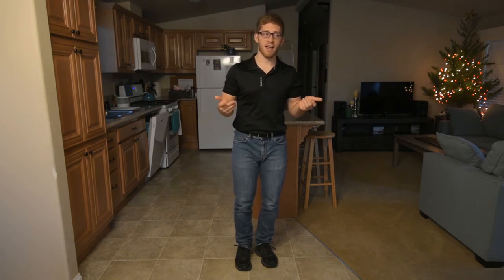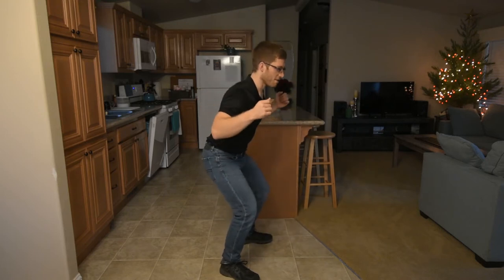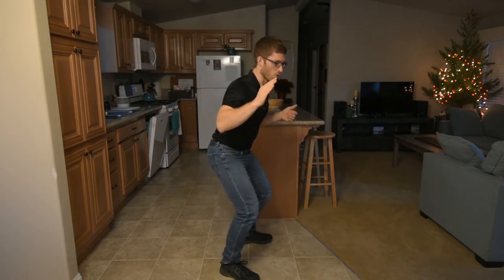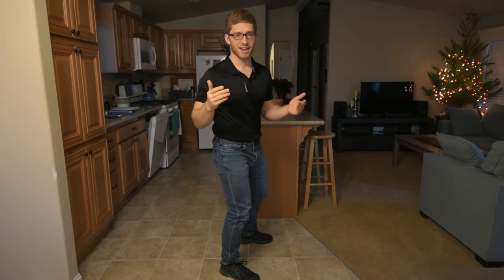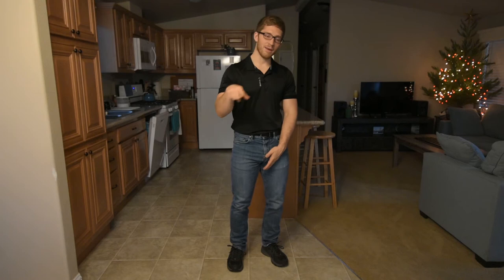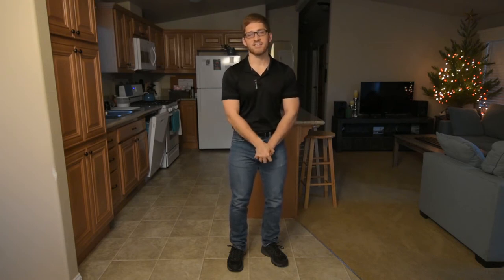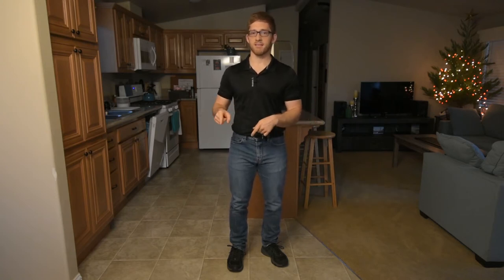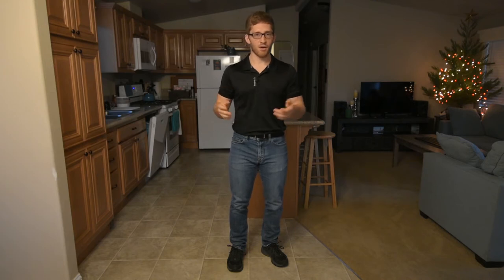Getting a Headache from Squatting - intricacies of lifting technique help neck mobility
IF YOU HAVE PERSISTENT HEADACHES, GET OFF YOUTUBE AND GO SEE A DOCTOR.

Sometimes you can push yourself too hard. Training is only useful if you can recover from it.

Exercise is obviously super useful for your health, but there IS such a thing as too much! One small detail of lifting technique could be what you need. Even just making strange faces to cope with exercise can steal away some of your movement, such as neck mobility. Tight necks are really common with headaches.

Make sure you don't have to wince and throw your head around just to finish your final sets, and you'll greatly mitigate any headaches and neck issues that seem sparked by exercise.

Again, go see a doctor if you need help! Persistent headaches are no joke, especially if they've come on suddenly!